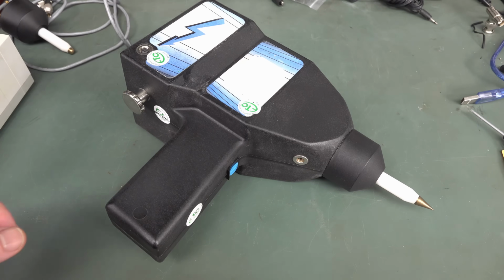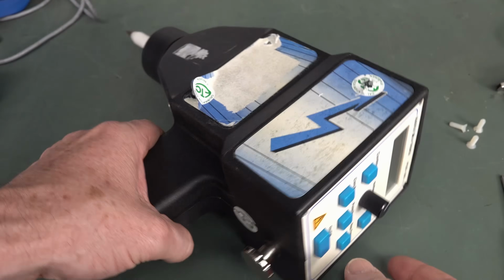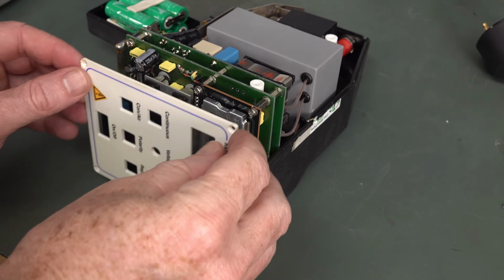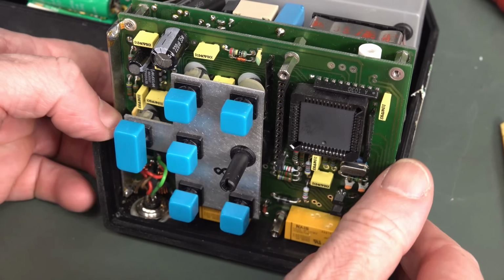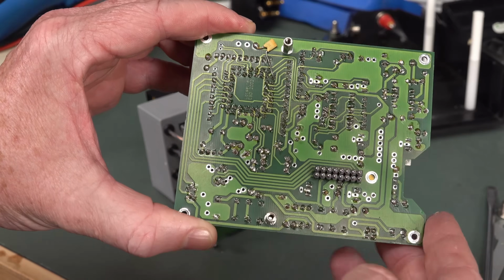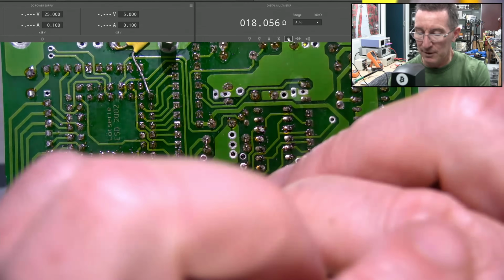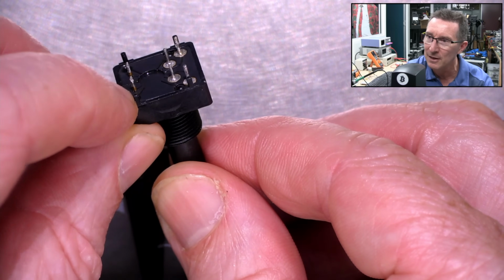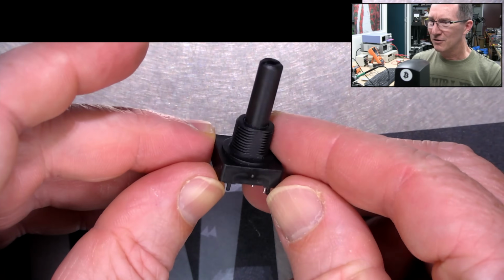EEVblog 1572 - Haefely 16kV ESD Tester TEARDOWN + Repair Part 1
Teardown and Part 1 repair of a Haefely Trench PESD1600 16kV ESD tester.
If you can help identify the rotary encoder at 25:52 that would be awesome!

00:00 - Haefely Trench PESD1600 16kV ESD gun
02:09 - The Onyx16. These things aren't cheap...
02:33 - DIY ESD Gun
03:00 - Teardown
04:08 - Probe tips
05:06 - Inside
05:46 - High voltage relay and pulse shape
07:19 - Front panel PCB and ANNOYING construction
08:09 - NiMH battery pack
09:35 - Did I mention the ANNOYING construction?
13:16 - It's OUT!
14:36 - Main PCB soldering
16:56 - This rotary encoder looks SPECIAL
18:13 - Testing the rotary encoder
20:27 - Are you sure I didn't mention the ANNOYING construction?
21:25 - The special snowflake rotary encoder is OUT
25:52 - HELP! Can you identify this rotary encoder?

Or with crypto:
BTC: 33BsprBQNBtHuVzVwDmqWkpDjYnCouwASM
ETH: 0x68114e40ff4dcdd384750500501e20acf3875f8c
BCH: 35n9KBPw9T7M3NGzpS3t4nUYEf9HbRmkm4
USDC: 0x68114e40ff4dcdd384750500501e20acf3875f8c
LTC: MJfK57ujxy55su4XicVGQc9wcEJf6mAoXF